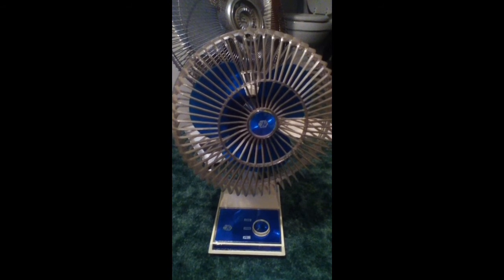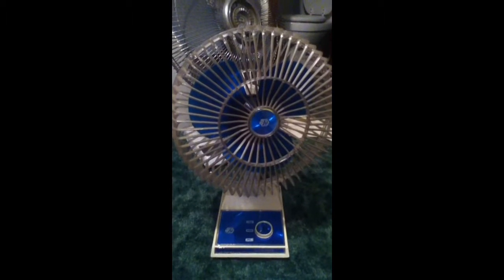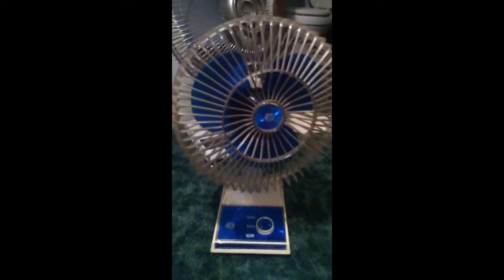Vintage Lakewood 900 desk fan(1985)